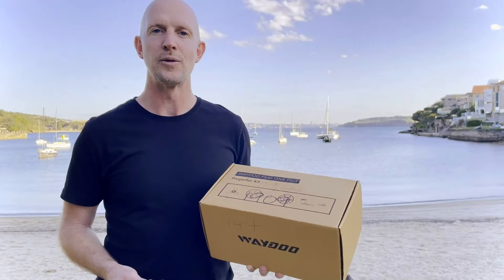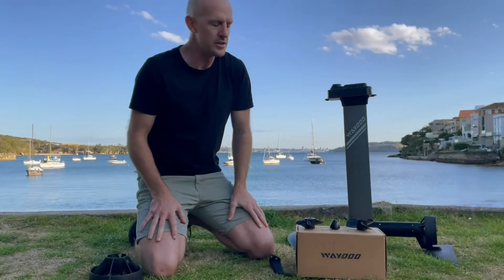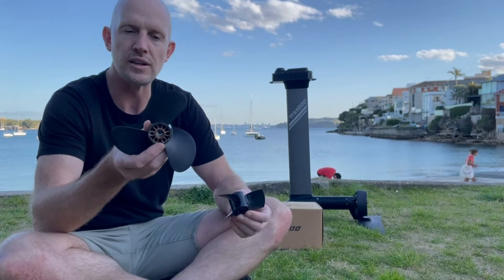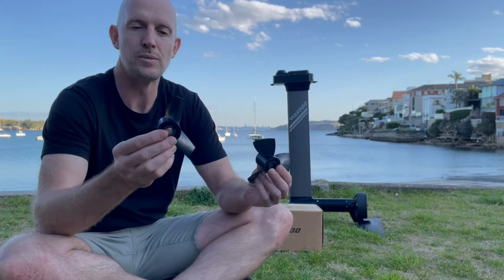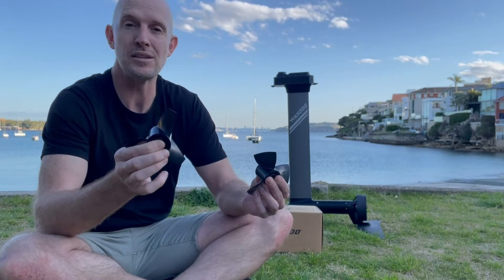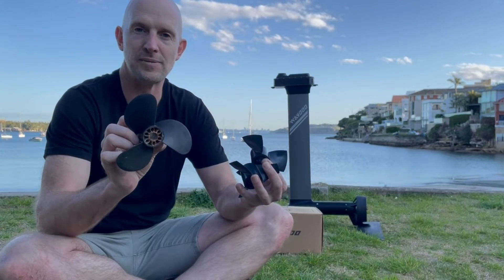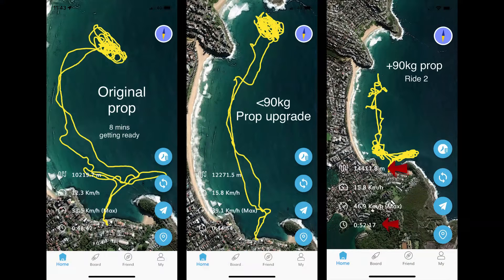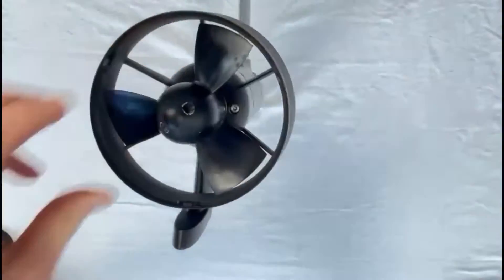Waydoo Propeller Upgrade Kit Review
Review of the Flyer One Plus propeller upgrade kit by @waydoostu.  It includes a head-to-head comparison between the original, -90kg and +90kg propellers with the details numbers to show how they perform.